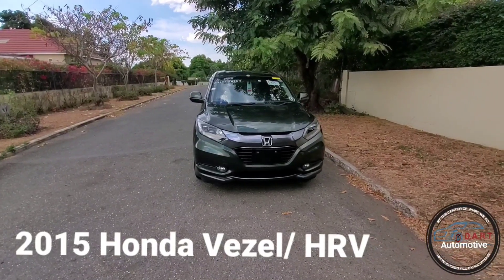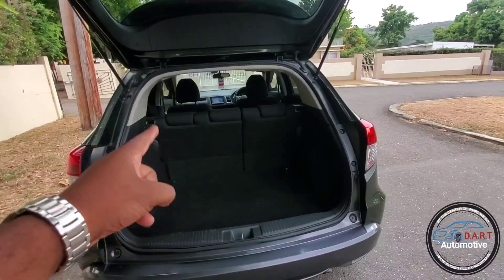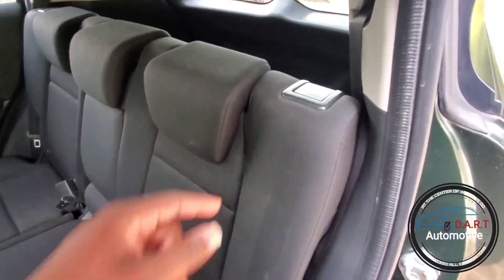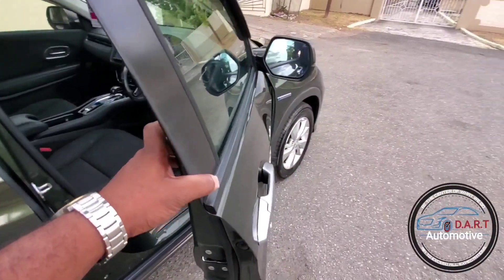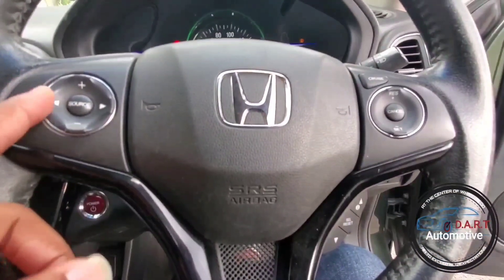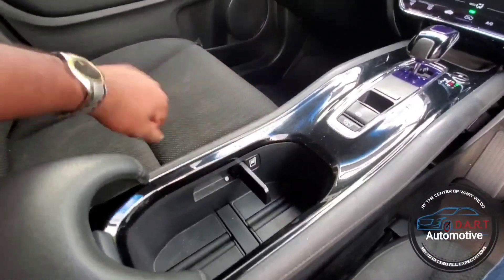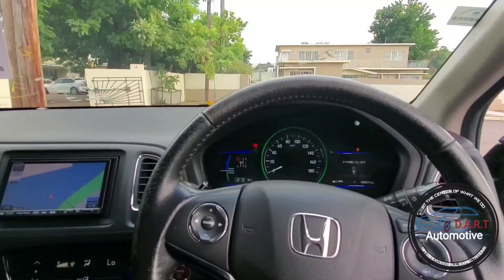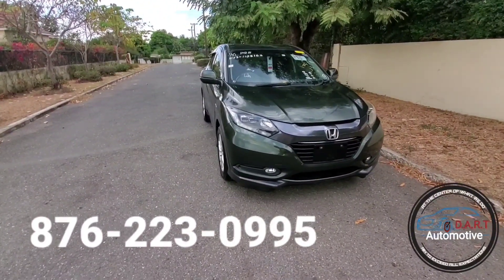2015 Honda Vezel / HR-V review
2015 Honda Vezel / HR-V
Newly Imported
Low Mileage

Unit is for SALE

Location: Jamaica 🇯🇲
D.A.R.T Automotive

Call or Whatsapp for more details.